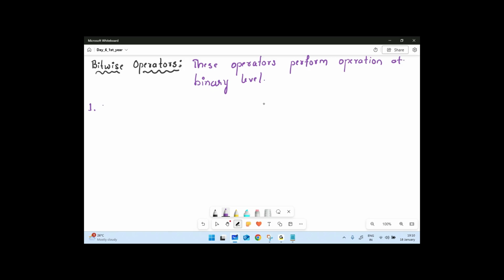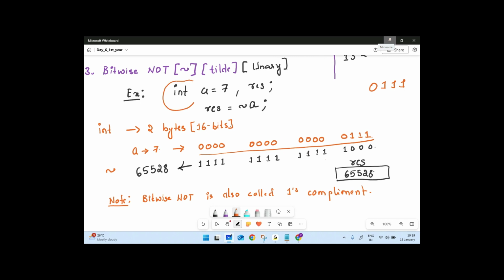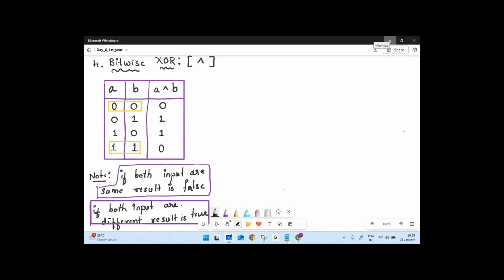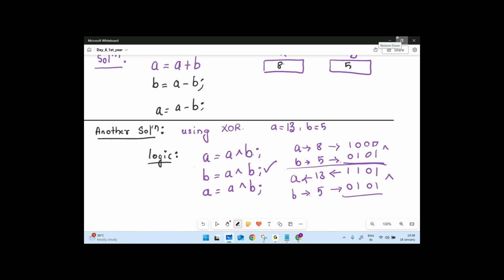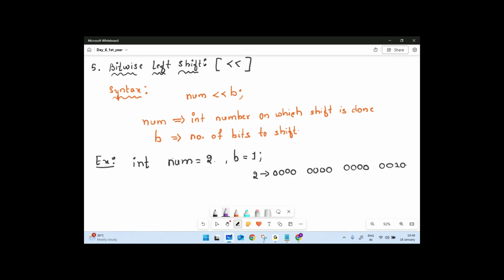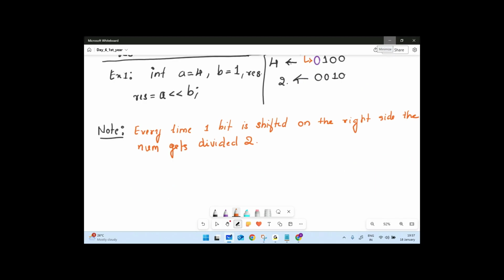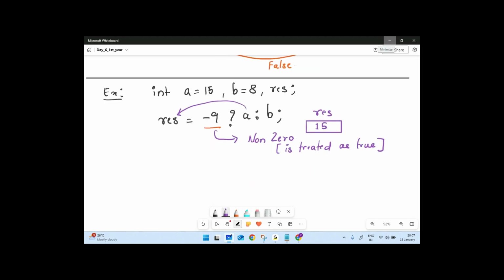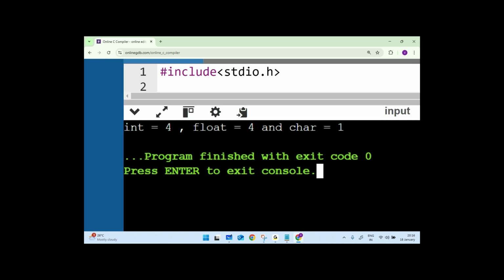Operators in C Language | A Comprehensive Guide for Beginners Part-2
What is a C Operator?
An operator in C can be defined as the symbol that helps us to perform some specific mathematical, relational, bitwise, conditional, or logical computations on values and variables. The values and variables used with operators are called operands. So we can say that the operators are the symbols that perform operations on operands.

C language provides a wide range of operators that can be classified into 6 types based on their functionality:

Arithmetic Operators
Relational Operators
Logical Operators
Bitwise Operators
Assignment Operators
Other Operators